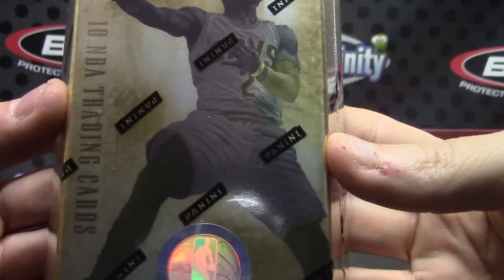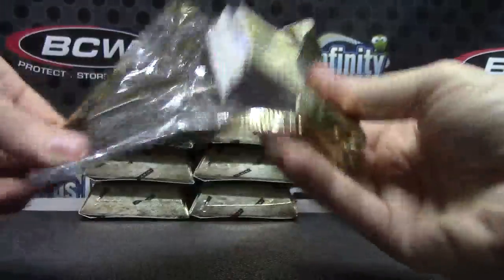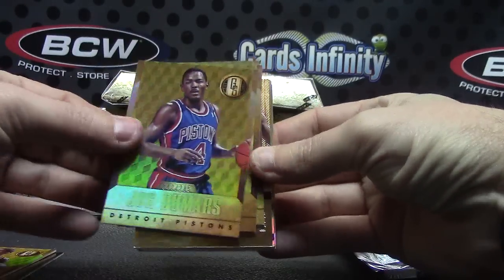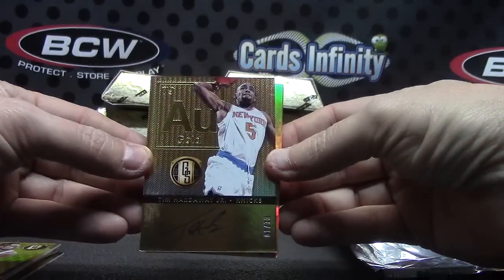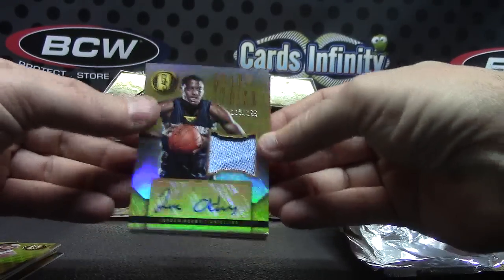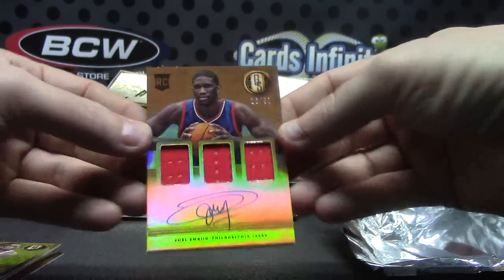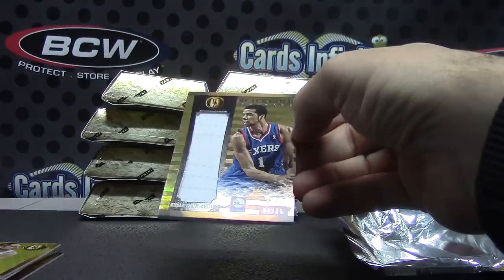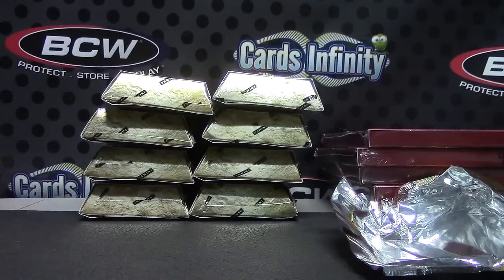Dan G's 2014/15 GOLD Standard Basketball Box Break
Thanks a lot Dan, Chris J.